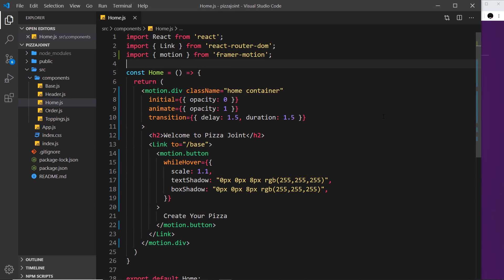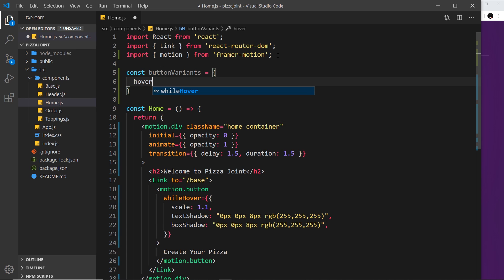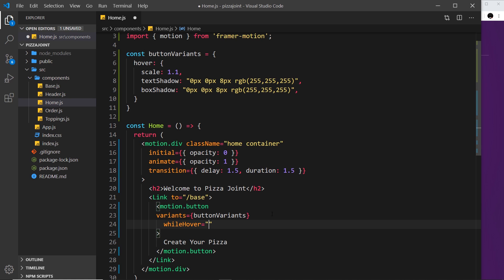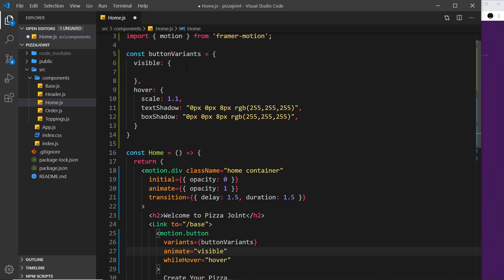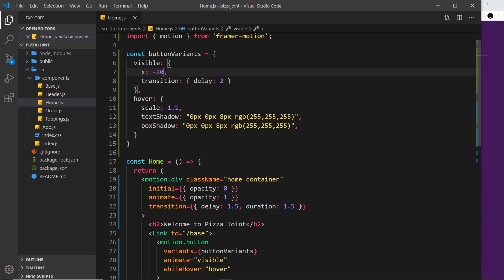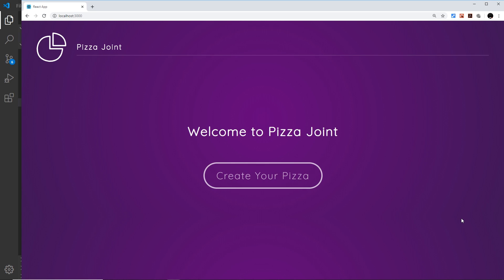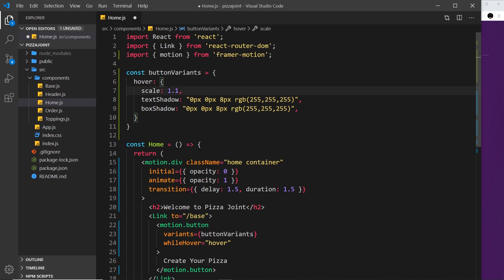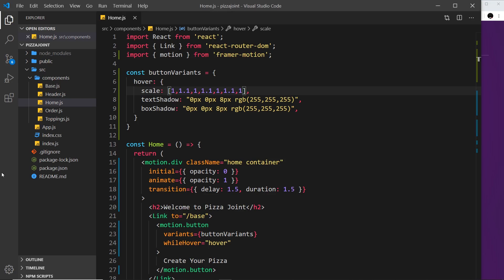Framer Motion (for React) #9 - Keyframes